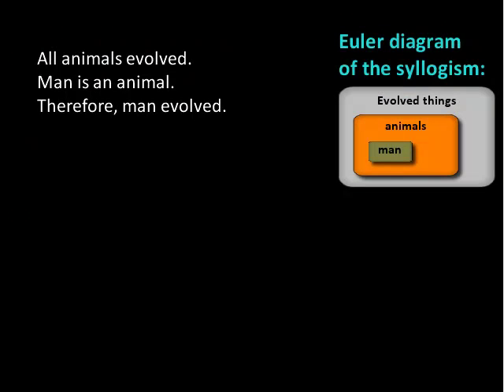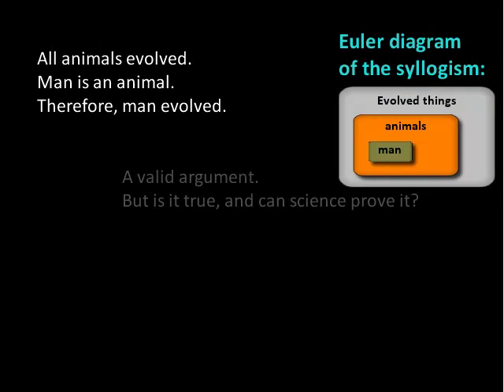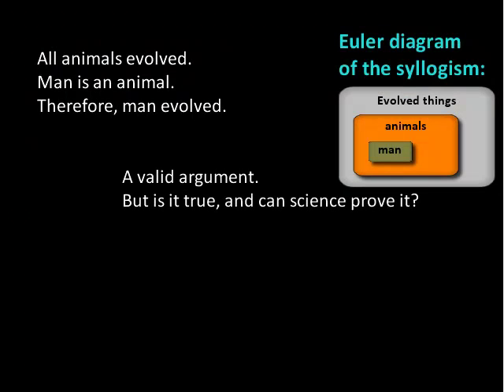How to Understand Syllogisms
This video uses rainbow trout as an example of a what a valid and true syllogism is. Syllogisms help us think deductively and understand the importance of a major premise. If the major premise is false, then all conclusions based on it are also false.